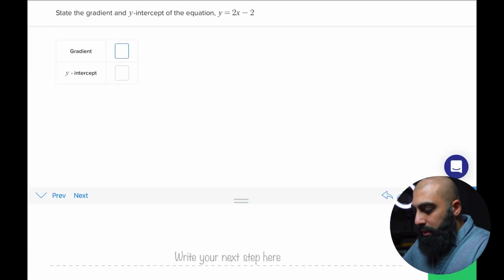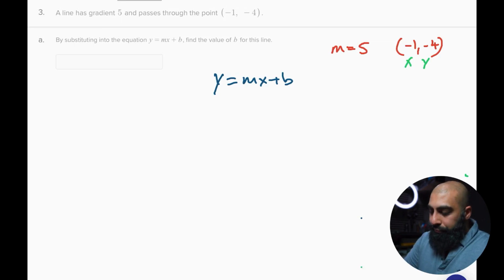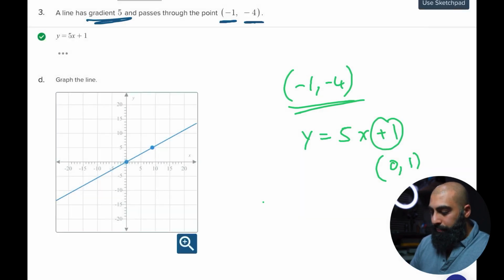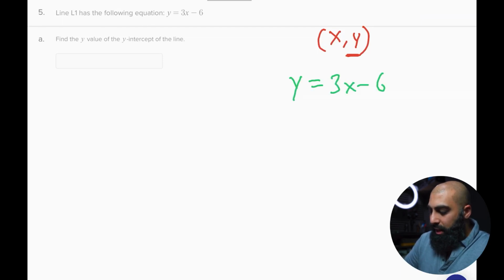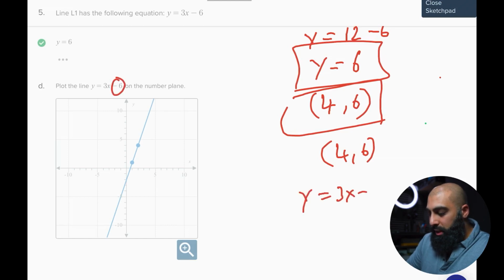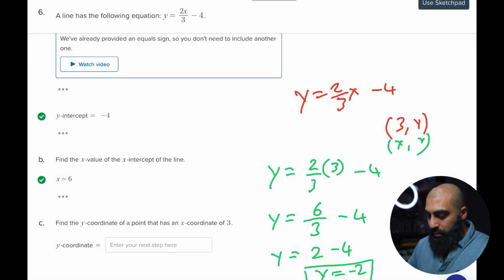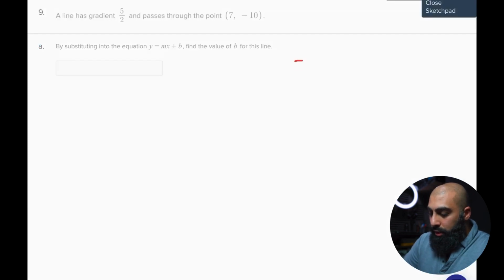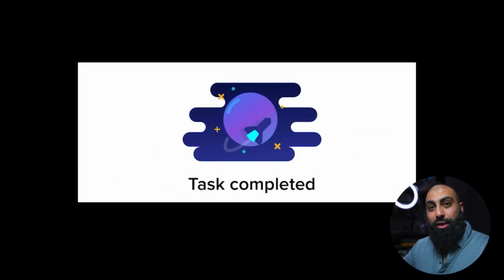Finding the Equation of a Line (MathSpace) | Beard Squared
In this video, I work through 10 questions on finding the Equation of a line.